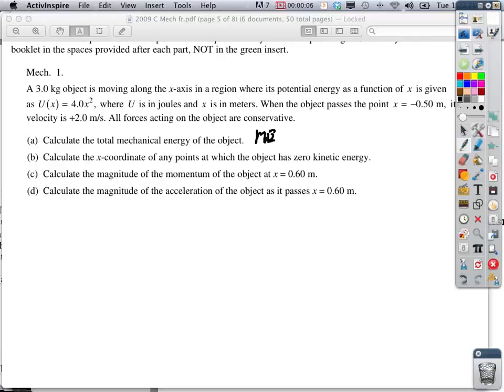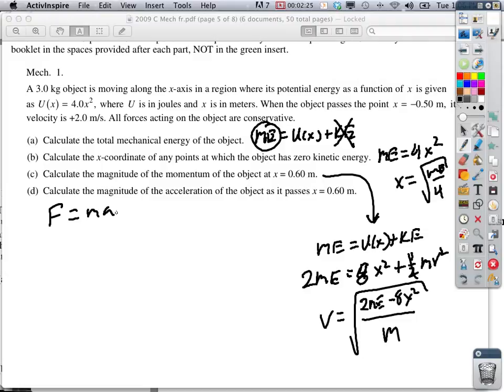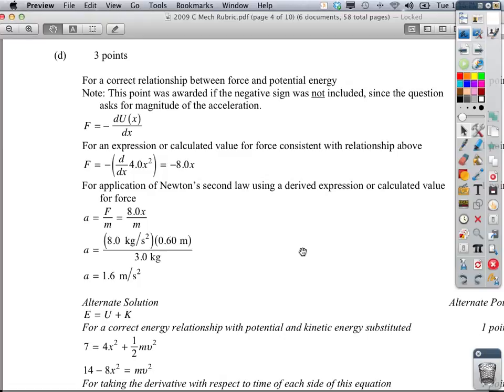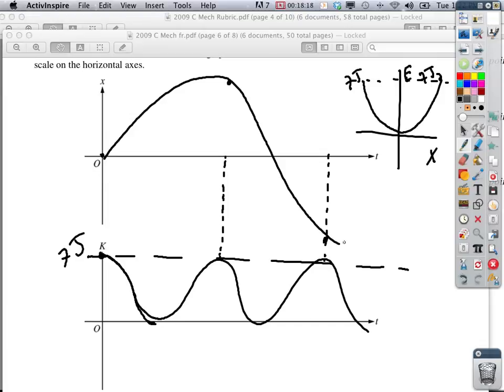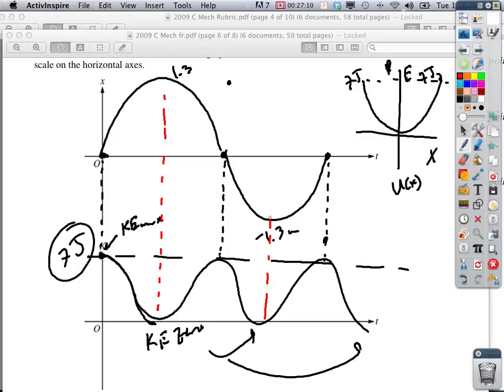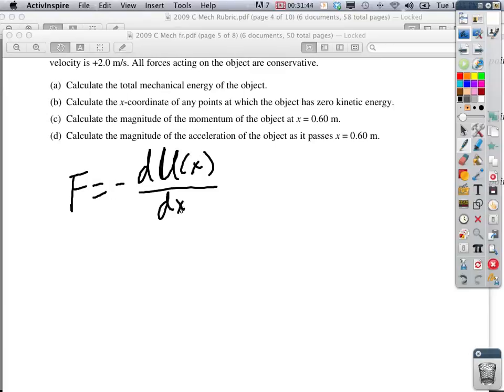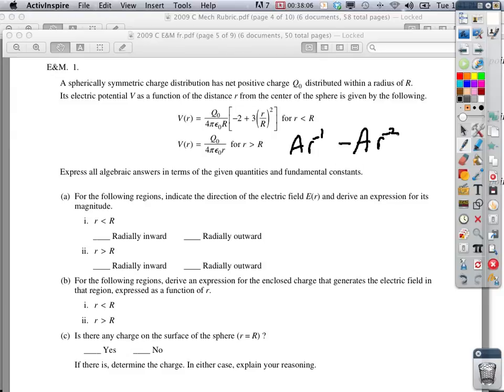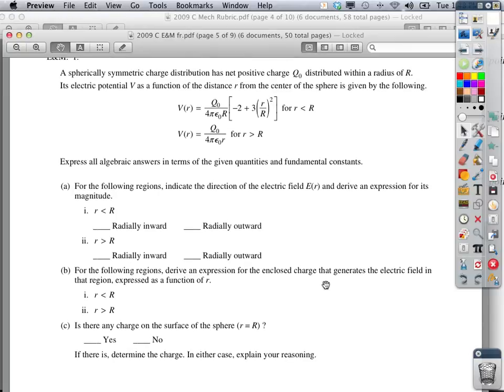2009 first two 4 24